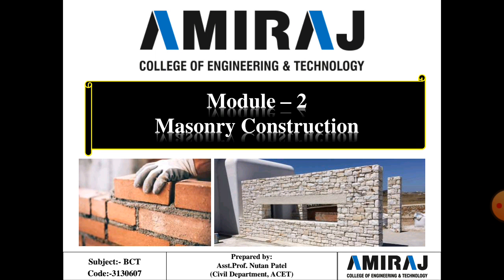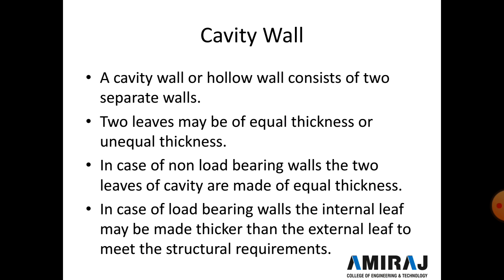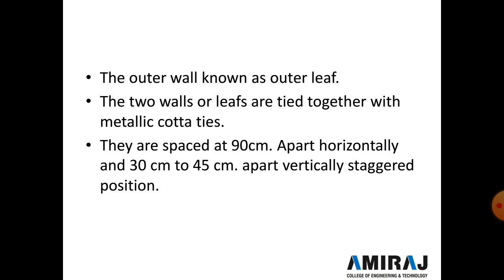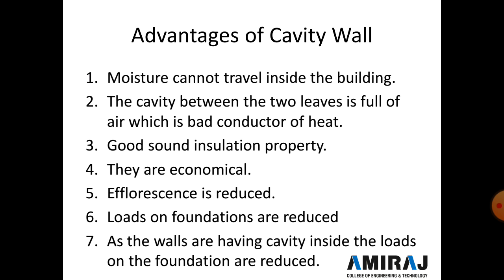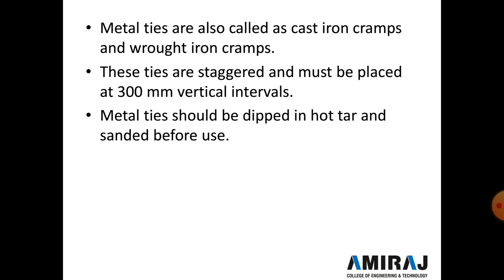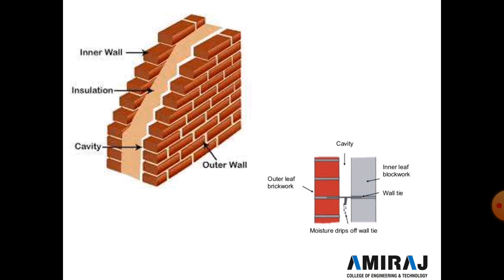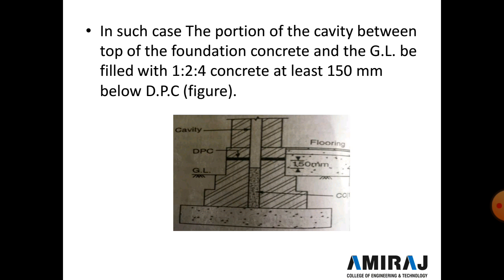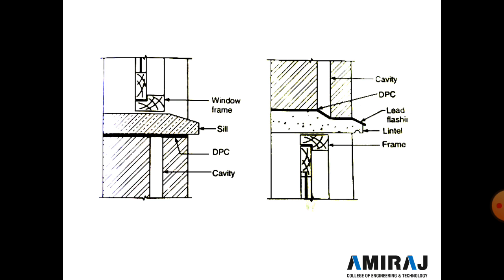3130607| Building Const. & Tech.| Module 2| Masonry Construction| Lec- 6| Cavity Wall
3130607| Building Const. & Tech.| Module 2| Masonry Construction| Lec- 6| Cavity Wall